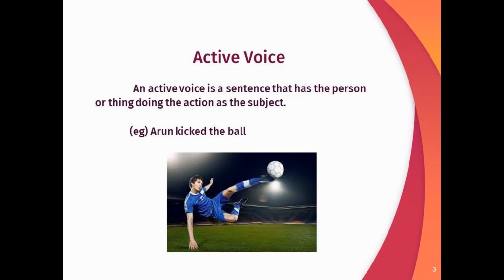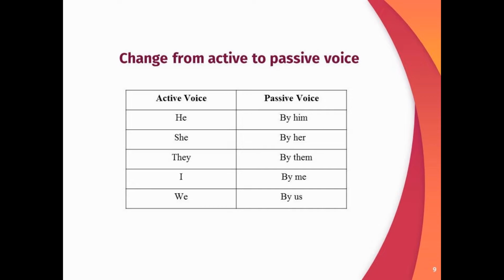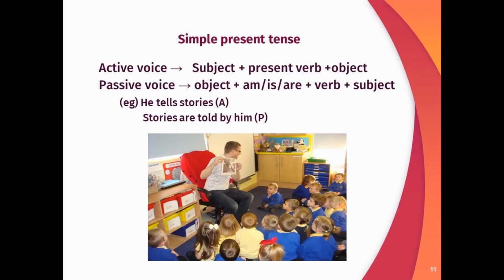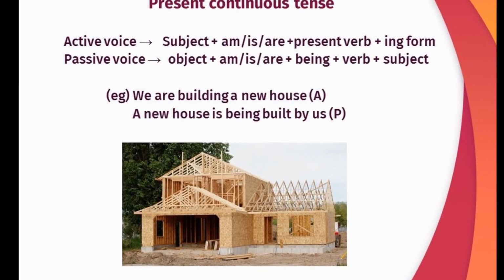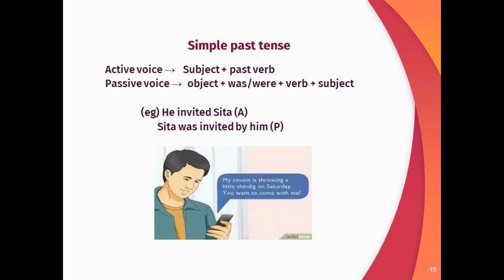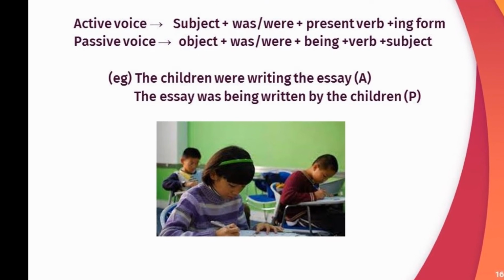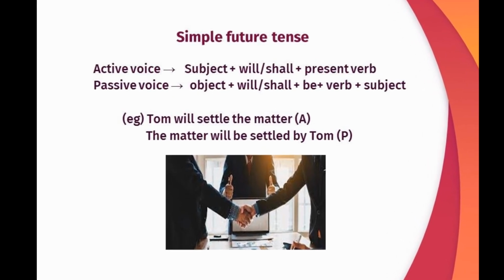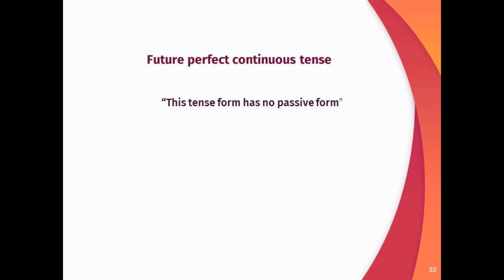Learn Active and Passive Voice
Grammar - Learn Active and Passive Voice with rules & examples